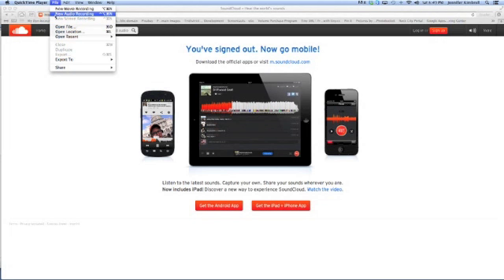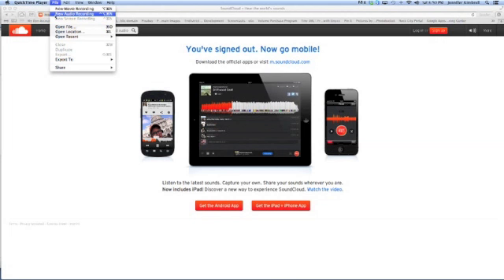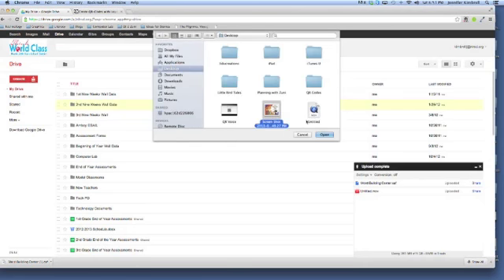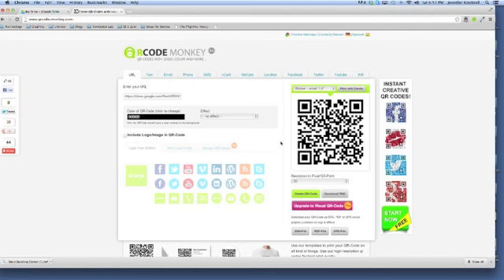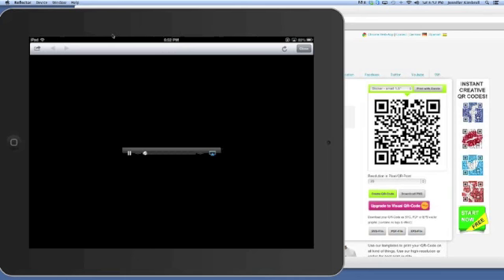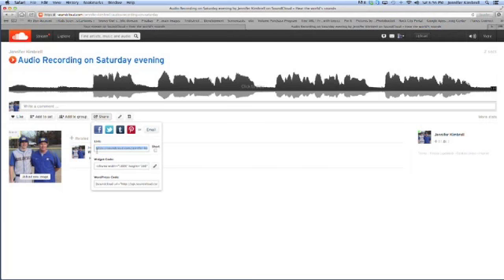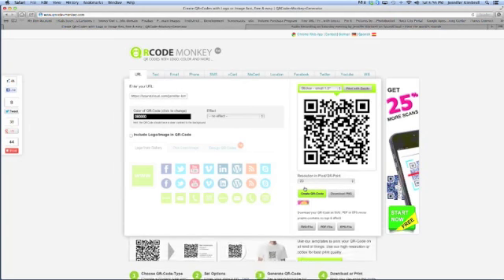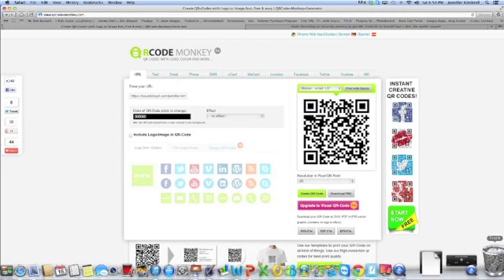QR Code Recordings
Learn how to create audio QR Codes.